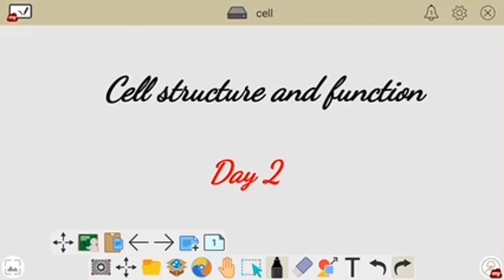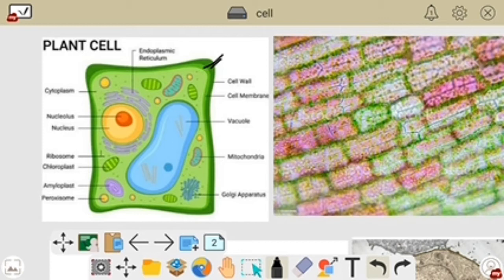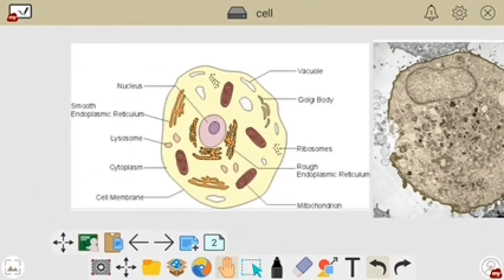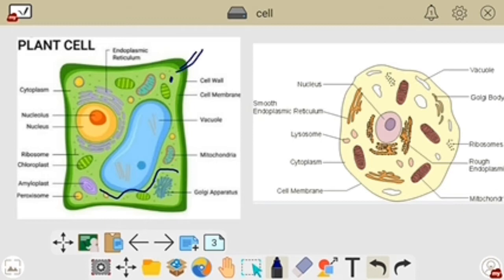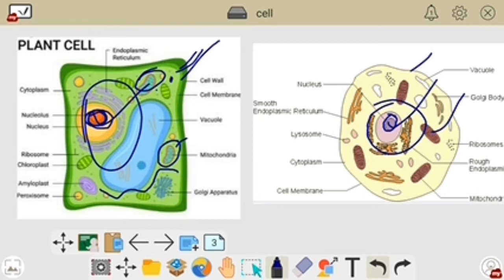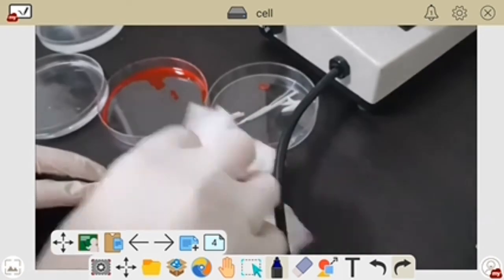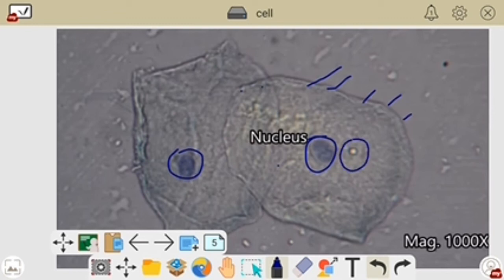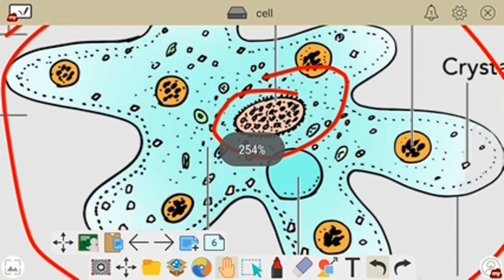Cell structure and function, class 8 CBSE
Hello students
In this video I have discussed about the chapter cell structure and function. This is the part 2 of the chapter

If you have any query ask through me personal whatsapp no. (~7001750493)
or comment section.